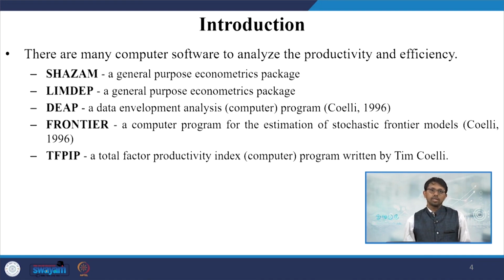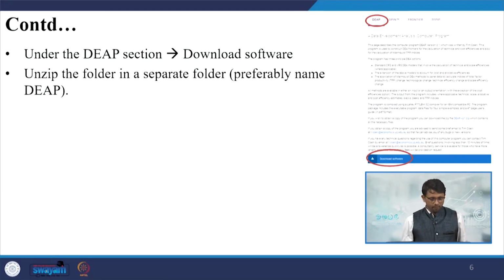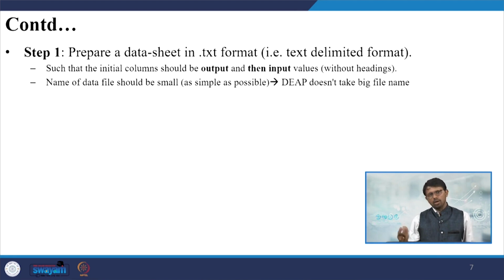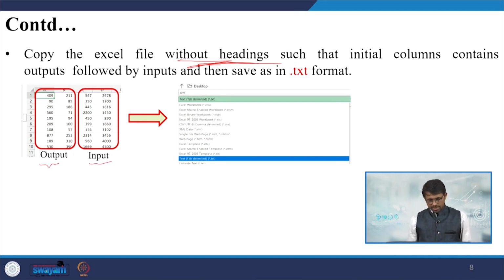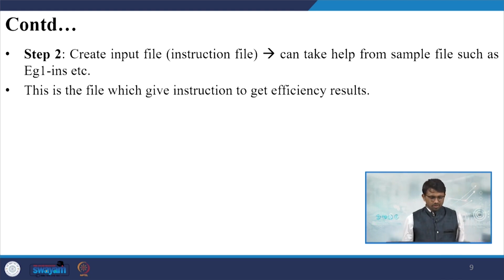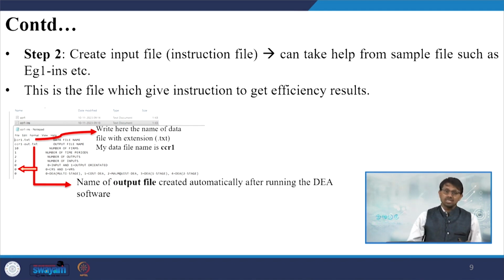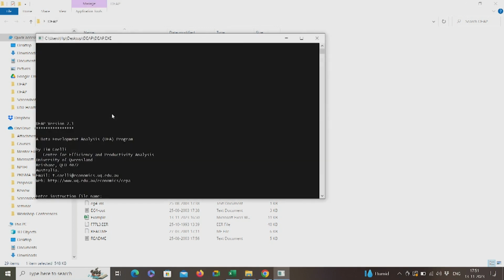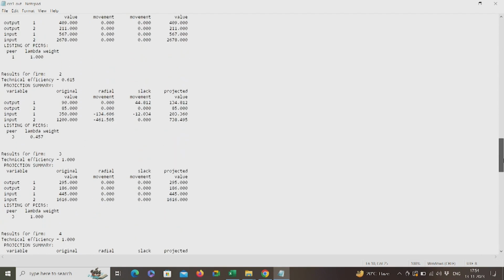Lecture 51- Introduction to DEAP Software